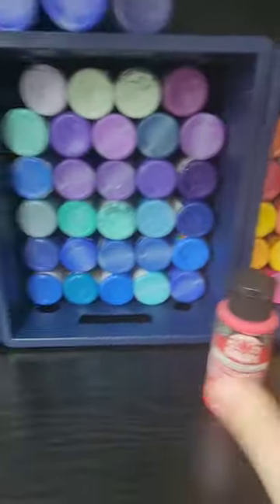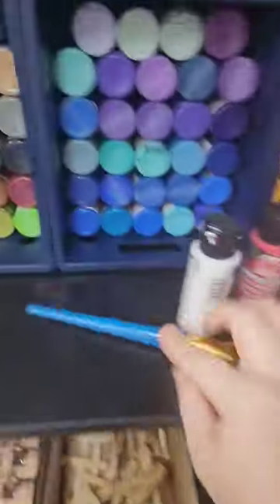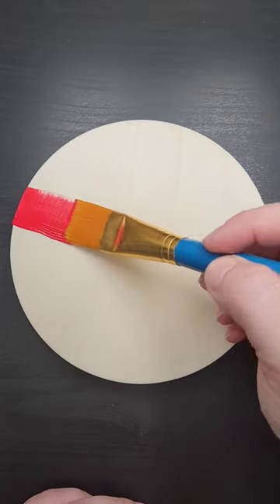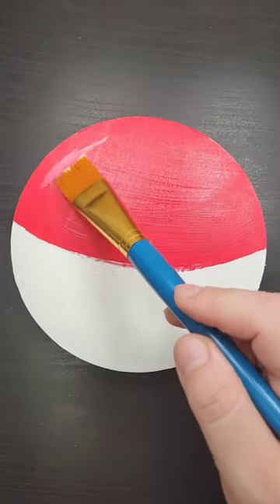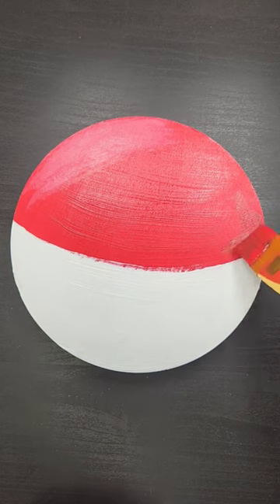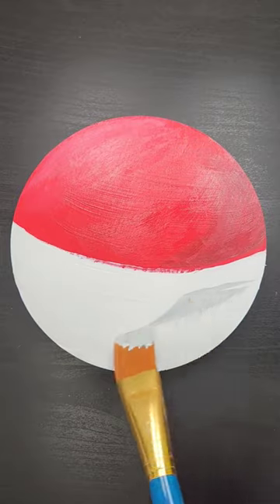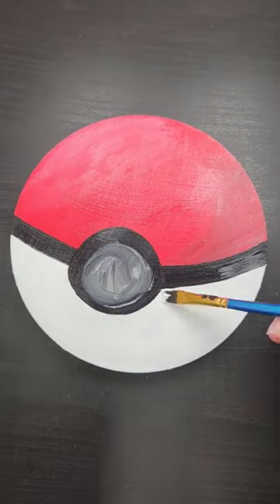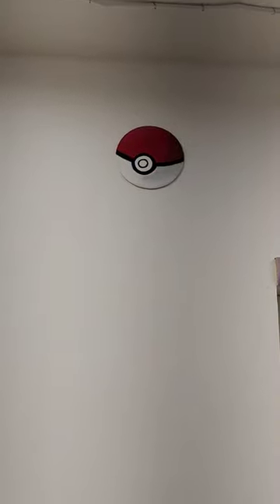Painting Pokémon Pokeballs